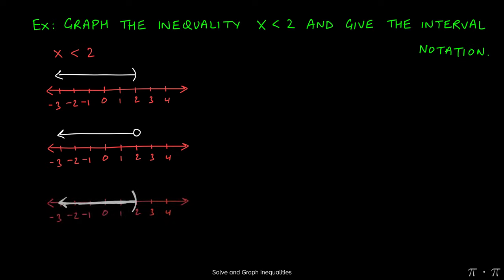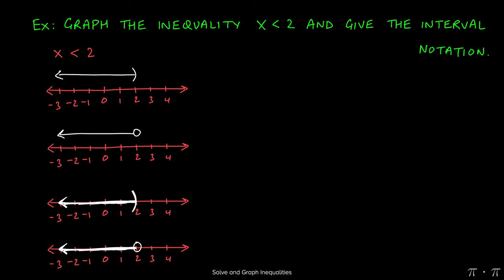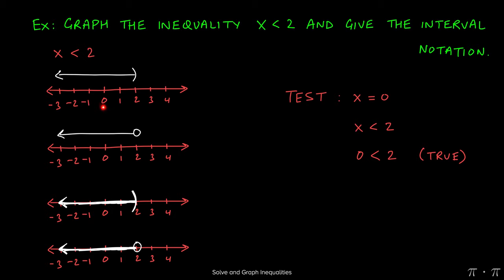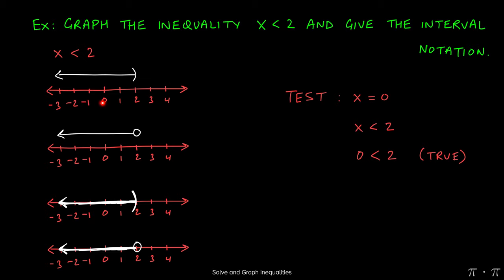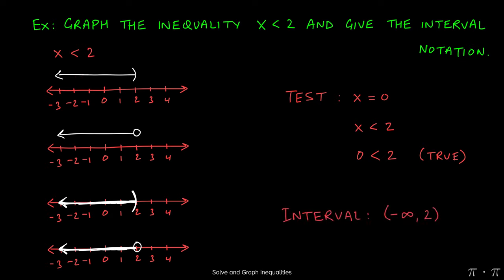Solve and Graph Inequalities in One Variable Ex 1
Video details:
- Chapter: Inequalities
- Section: Solve and Graph Inequalities in One Variable
- Example: 1